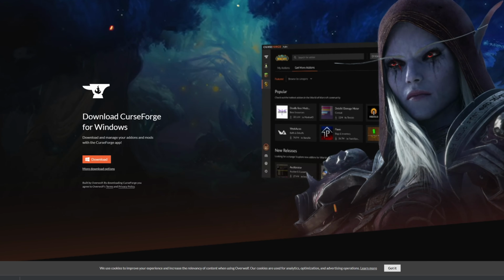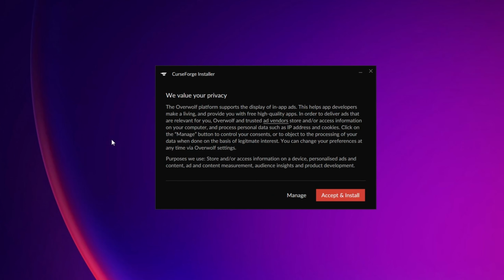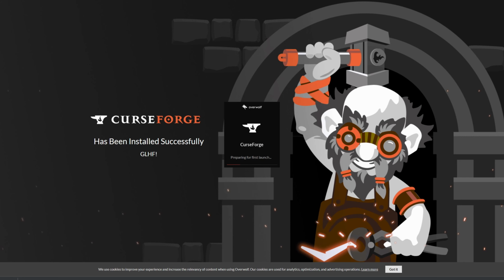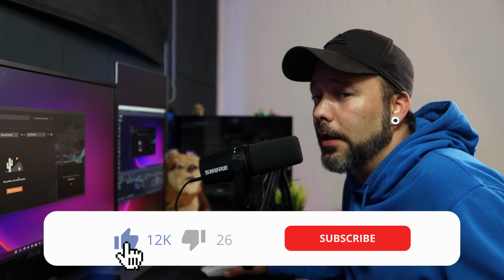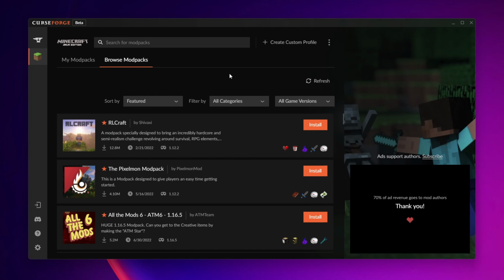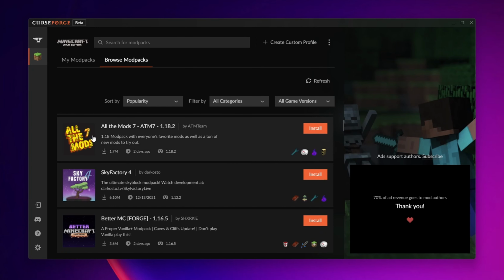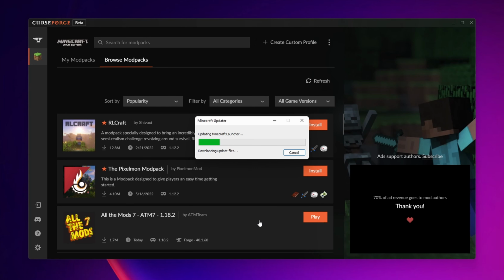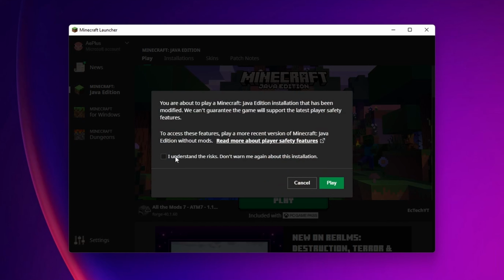How to Download and Install the BEST Minecraft Modpacks!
Here we see how to download and install the best Minecraft mod packs that you can find, we are going to do this by installing a Curse Forge, inside of there you are going to have access to a lot of different modpacks for Minecraft.